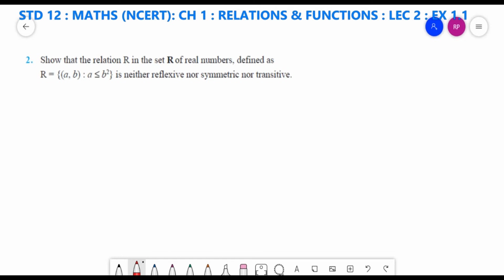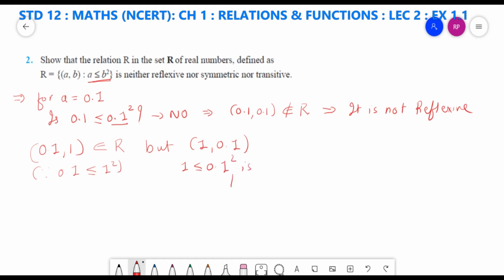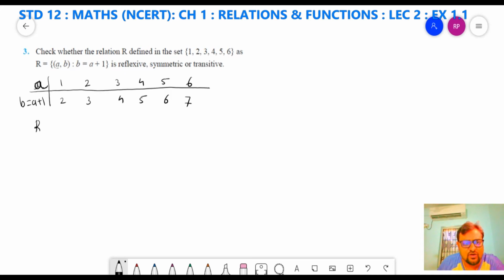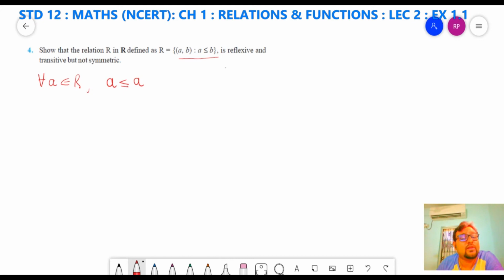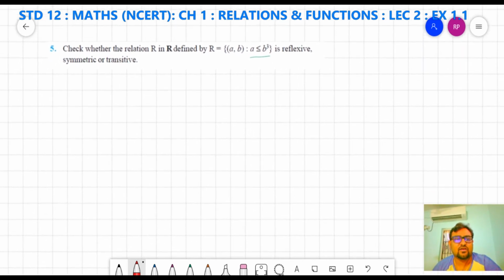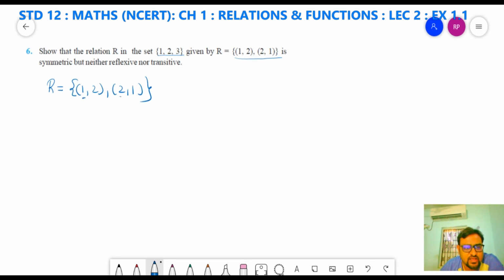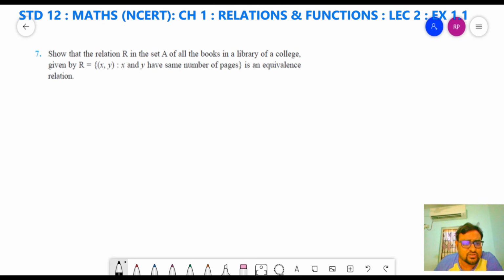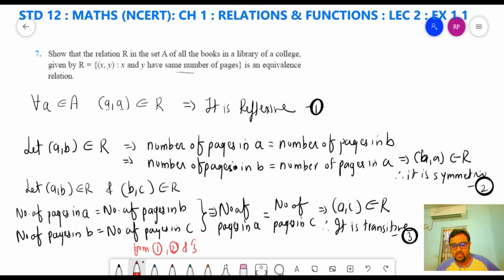STD 12 MATHS : EX 1.1 : CH 1 RELATIONS AND FUNCTIONS : LECTURE 2